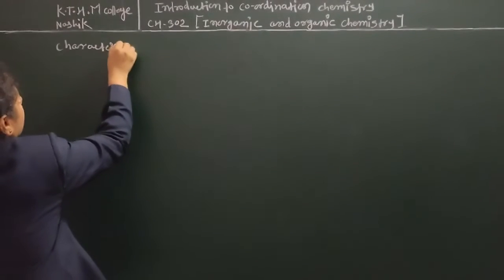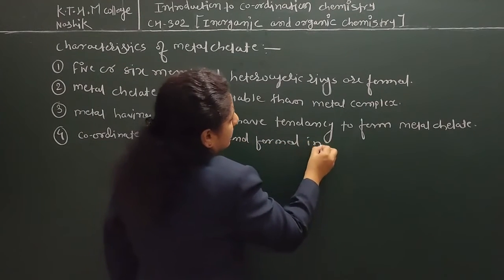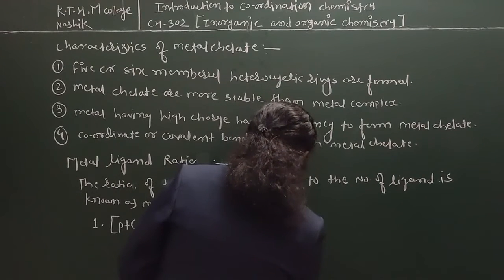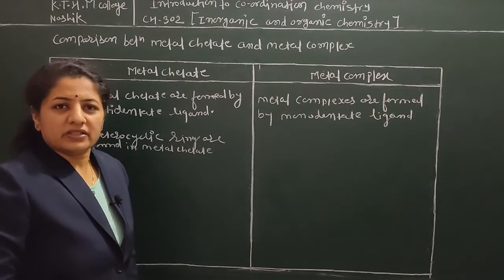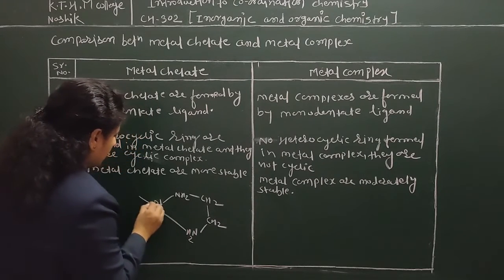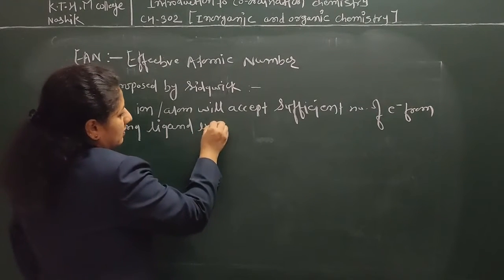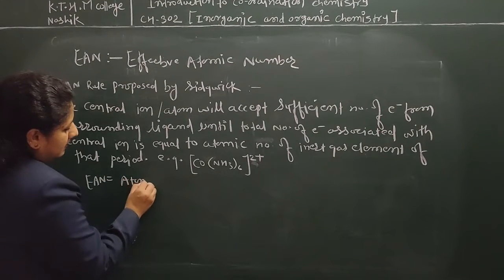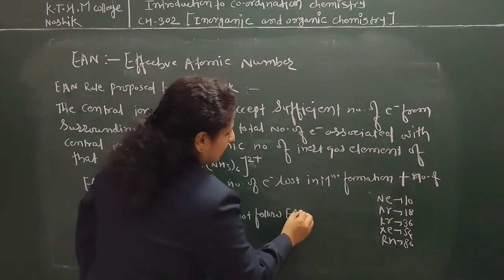S.Y.B.Sc. CHEMISTRY (Inorganic)|Sem-III | CH 302 | Dr.R.K.Pawar | Co-ordination Chemistry I Lect. 03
Lecture 03
Dr. R. K. Pawar|
CHAPTER:  Introduction to coordination chemistry|
TOPIC:  Effective atomic number rule |
Metal to ligand Ratio |
Characteristic of metal chelates